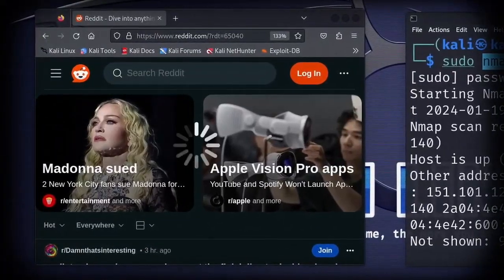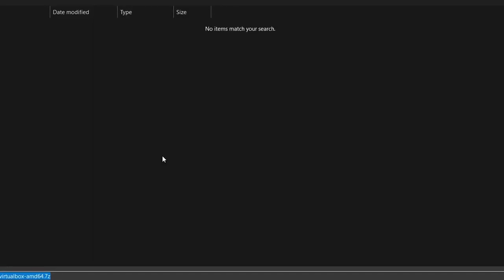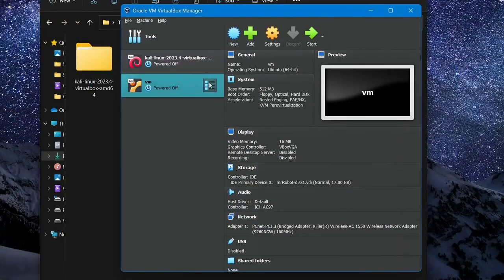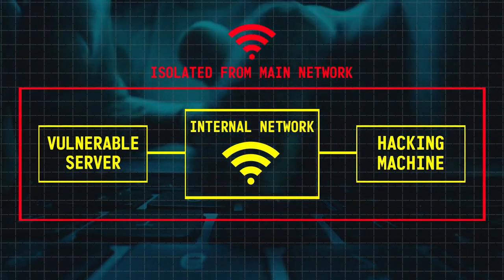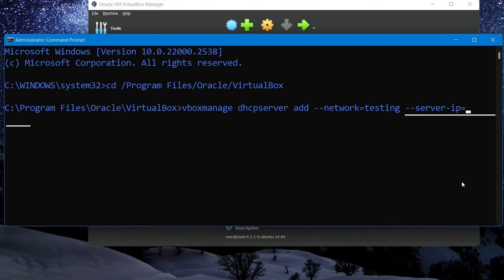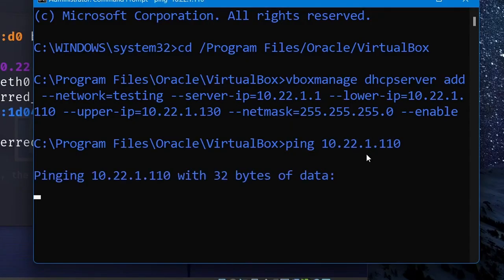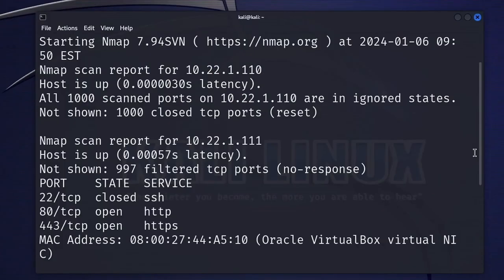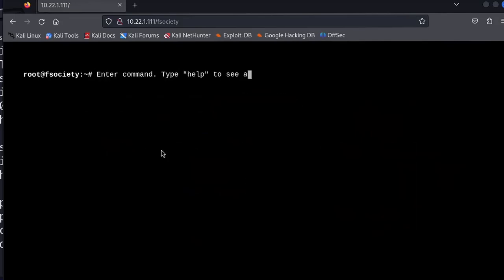How to Set Up a Virtual Hacking Lab to Practice Pentesting (Free Tools + Full Guide) 🔥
❤️ Want to become a real pentester? Start by building your own virtual hacking lab at home!

In this video, @BugSec shows you exactly how to set up a powerful **Virtual Lab** to practice ethical hacking and penetration testing — without breaking any laws! 💻

⭐ What You’ll Learn:
00:00 – Intro
01:12 – System Requirements
02:00 – VirtualBox / VMware Setup
03:15 – Installing Kali Linux
05:20 – Adding Vulnerable Machines (DVWA, Metasploitable, etc.)
08:00 – Network Configurations
10:00 – Testing Tools (Nmap, Burp Suite, etc.)

✅ Best For:
- Beginners in Cybersecurity
- Ethical Hackers
- Bug Bounty Hunters
- Anyone preparing for OSCP / CEH